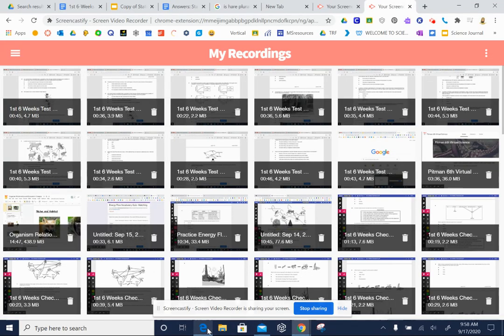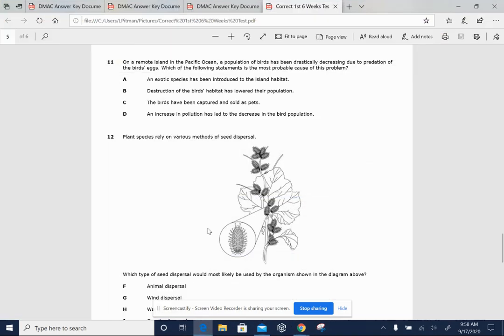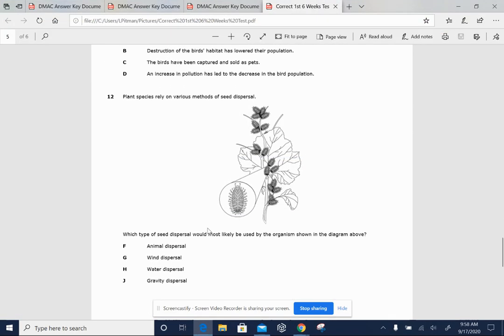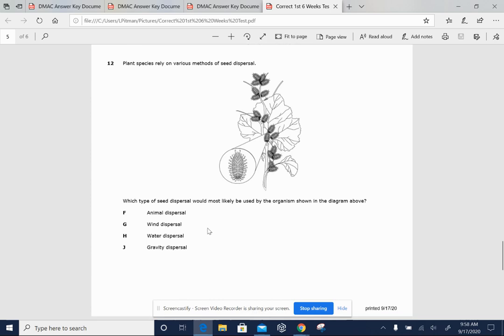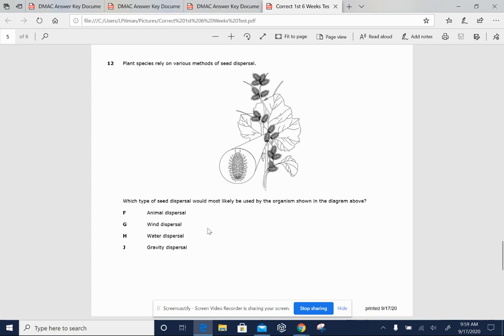1st 6 Weeks Test Question 12